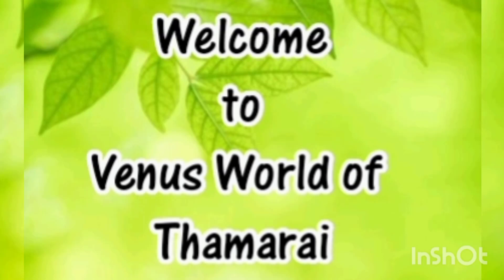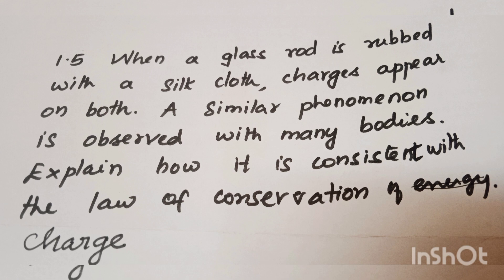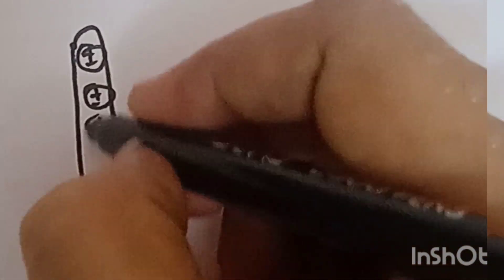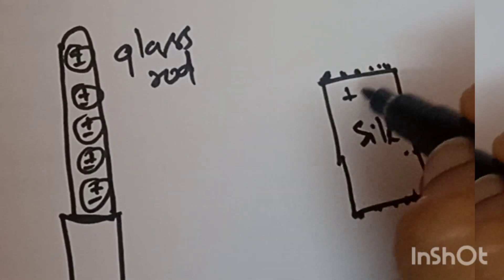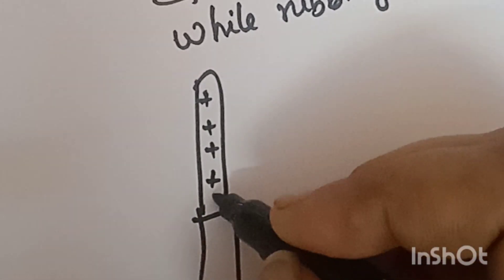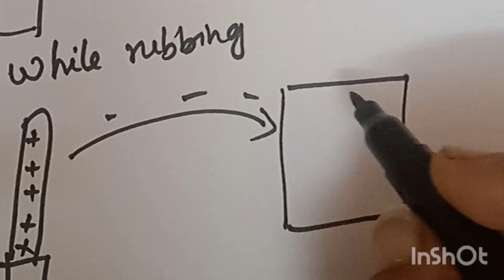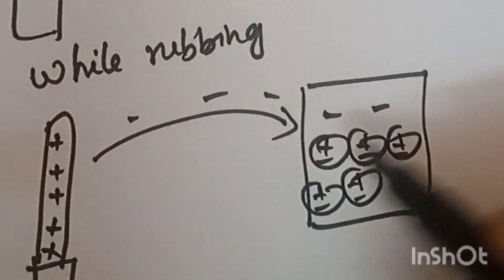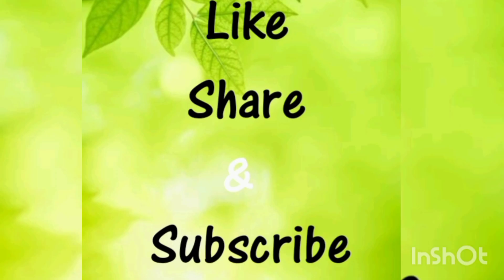1.5 When a glass rod is rubbed with a silk cloth, charges appear onboth. A similar phenomenon is obs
1.5 When a glass rod is rubbed with a silk cloth, charges appear on
both. A similar phenomenon is observed with many other pairs of
bodies. Explain how this observation is consistent with the law of
conservation of charge.STD 12 Physics NCERT CBSE chapter1 Electric charges and field  Numerical Problem 1.5 JEE NEET /Tamil